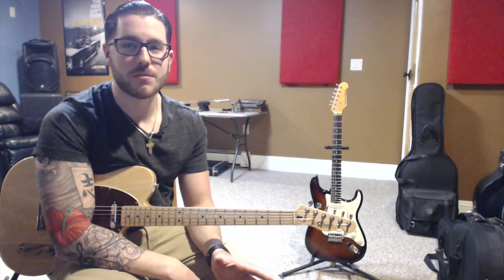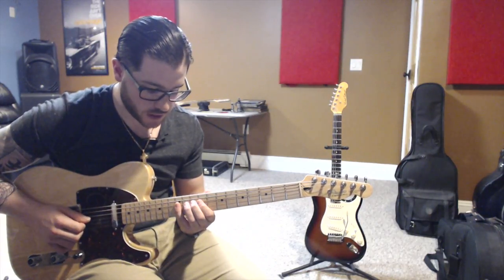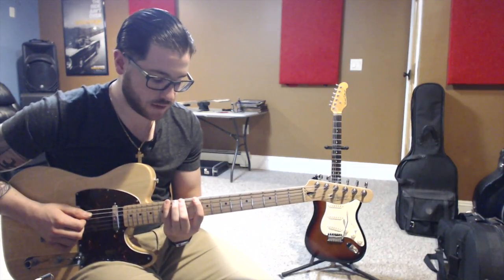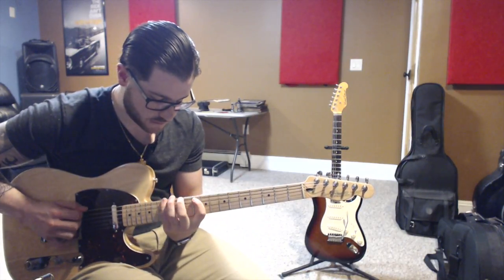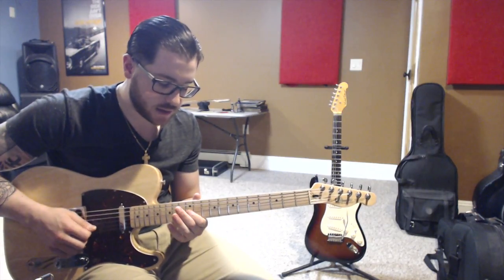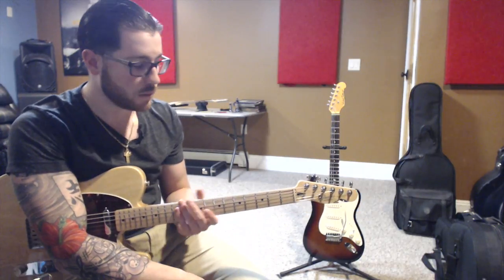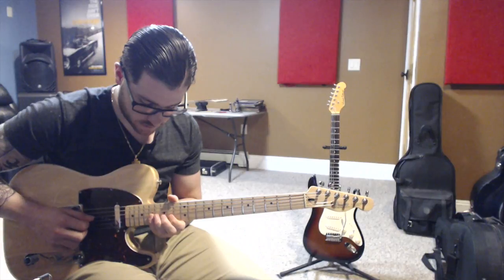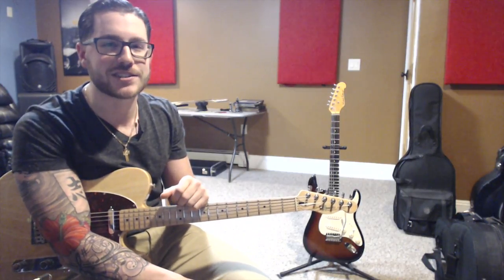The Guitar Player Backpack - Modes (Part 2) | Michael Carleo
Check out my 9th installment of my Guitar Player Backpack series! In this installment, I talk about the last four modes, Lydian, Mixolydian, Aeolian, and Locrian.

It does not matter what genre in which you play.  These modes are useful for any style of playing!